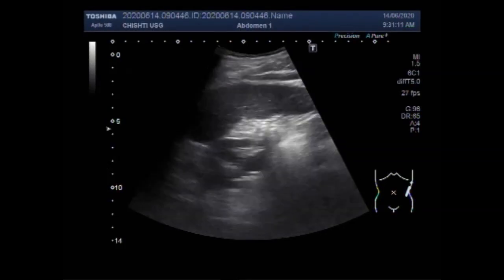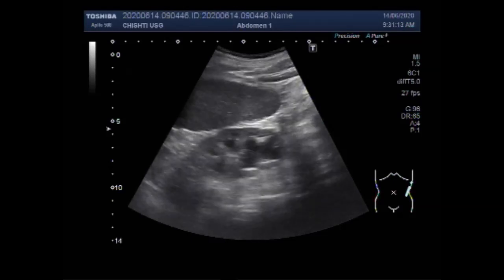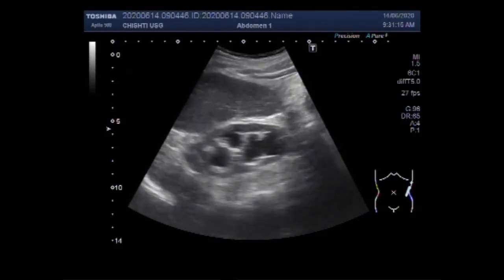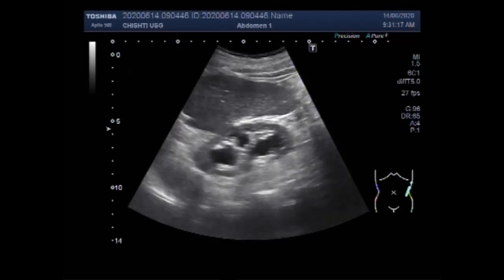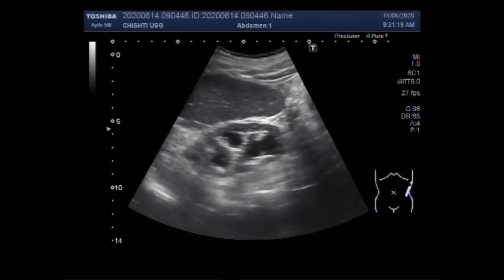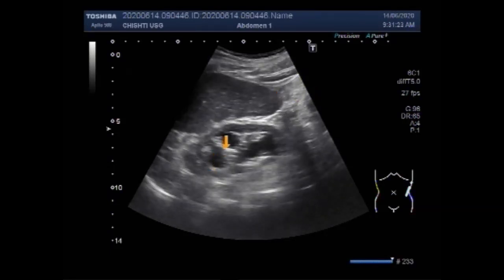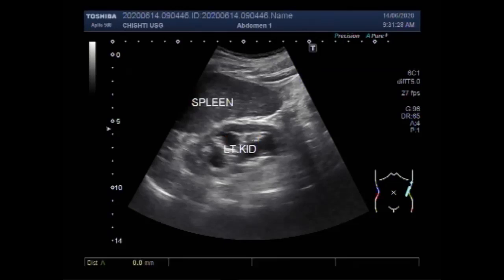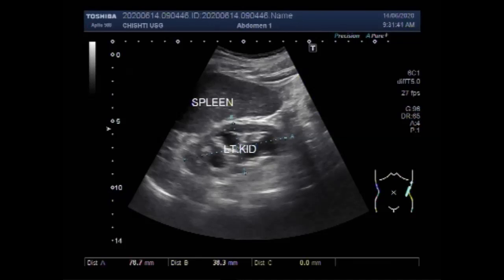Ultrasound Video showing Vesical growth invading ureterovesical junction, causing damage to kidney.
This video shows Vesical growth invading the ureterovesical junction, causing damage to the kidney.
An ultrasound scan is used to show if cancer is present and how large it is. Ultrasound can't always find small tumors, so additional tests may be required.  Ultrasound scans with a full bladder are mandatory to see all findings.
One of the basic abdominal organs that are assessed during transabdominal ultrasound examination is the urinary bladder. The bladder must be filled with urine. This is a prerequisite for a reliable assessment and, at the same time, an acoustic window in examining adjacent structures and organs, for instance, the prostate gland and female genital organs. Sonography enables detection of 95% of exophytic lesions within the urinary bladder with the diameter exceeding 5 mm. Mostly, it is carcinoma of the urinary bladder. Due to its malignant character and the need for aggressive surgical treatment, a correct diagnosis of this disease is essential for patients. As the lack of adequate treatment and delayed treatment considerably affect prognosis.
Bladder ultrasound can show how much urine the bladder holds when it's full and whether someone completely empties the bladder when urinating.  Bladder ultrasound is often done along with an ultrasound of the kidneys.
Bladder cancer develops when cells in the bladder begin to grow abnormally. Rather than grow and divide in an orderly way, these cells develop mutations that cause them to grow out of control and not die. These abnormal cells form a tumor my cause chronic irritation of the lining of the bladder.
Bladder cancer or bladder tumors are relatively common, and most bladder tumors are cancerous. Bladder cancer signs and symptoms may include hematuria (blood in the urine, painless) in about 80-90 % of patients.
Ninety percent (90%) of people with bladder cancer are older than 55, and the average age of people are diagnosed with bladder cancer is 73.
Bladder tumors are abnormal growths that occur in the bladder. If the tumor is benign, it's noncancerous and won't spread to other parts of your body. This is in contrast to a tumor that's malignant, which means it's cancerous. There are several types of benign tumors that can develop within the bladder.